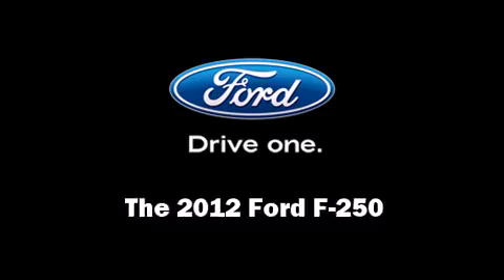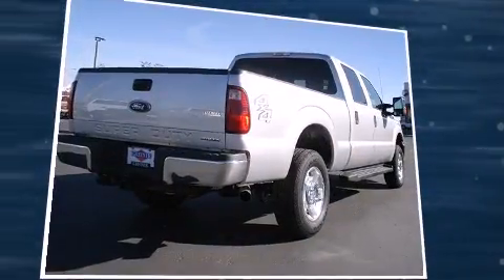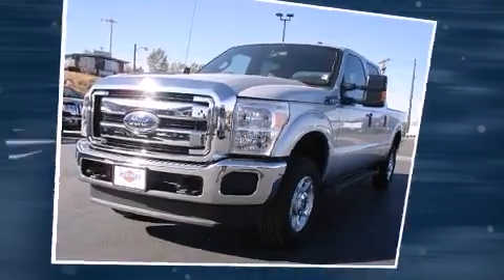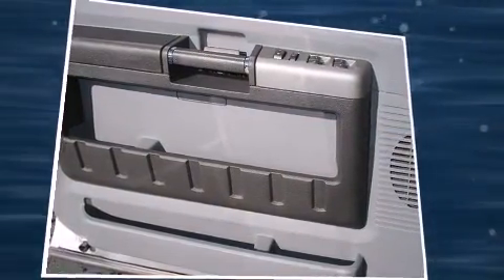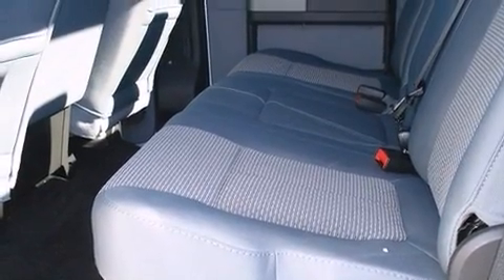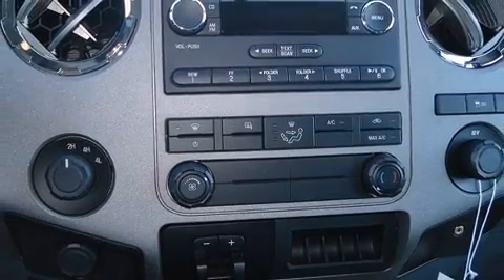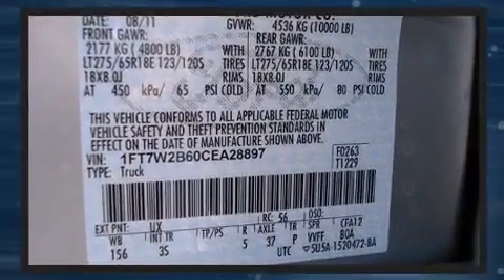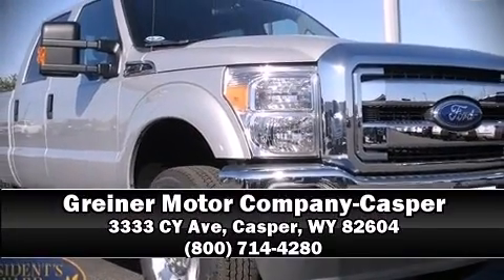2012 Ford F-250 XLT in Casper, WY 82604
Greiner Motor Company-Casper

Discerning drivers will appreciate the 2012 Ford F-250. It features four-wheel drive capabilities, a durable automatic transmission, and a powerful 8 cylinder engine. Top features include air conditioning, a tachometer, variably intermittent wipers, telescoping steering wheel, heated door mirrors, cruise control, a trailer hitch, and a split folding rear seat. You and your passengers will enjoy the stereo system, which includes a CD player with MP3 capability, and 4 speakers, providing excellent sound throughout the cabin. Passenger security is always assured thanks to various safety features, such as: dual front impact airbags, head curtain airbags, traction control, brake assist, ignition disabling, and 4 wheel disc brakes with ABS. With electronic stability control supplementing mechanical systems, you'll maintain precise command of the roadway. Our sales reps are extremely helpful & knowledgeable. They'll work with you to find the right vehicle at a price you can afford. Come on in and take a test drive!